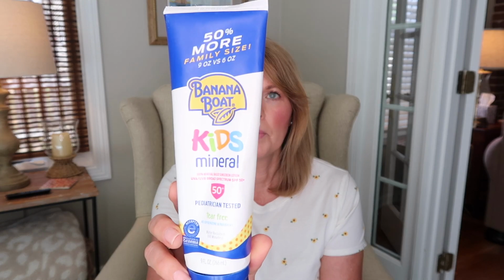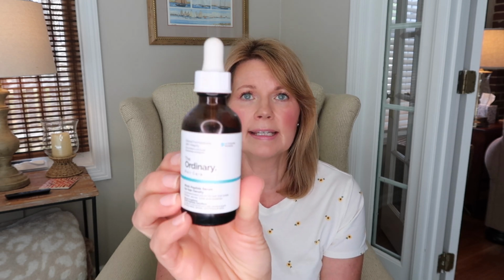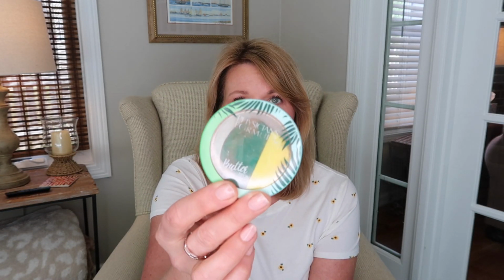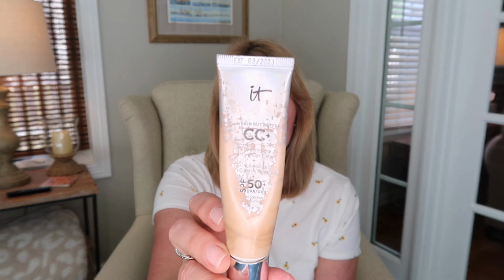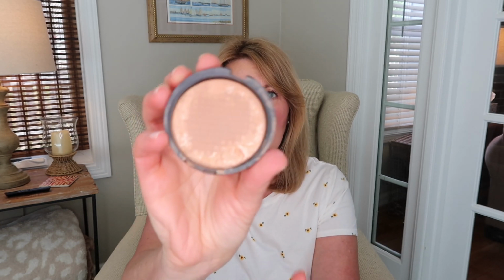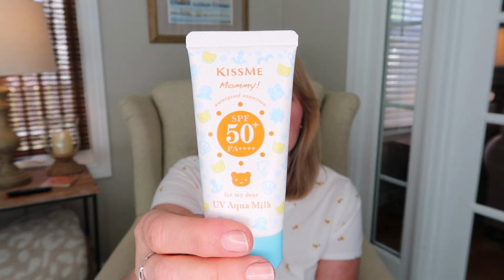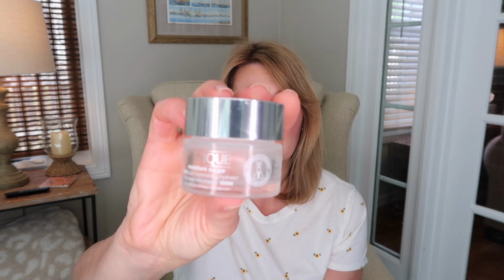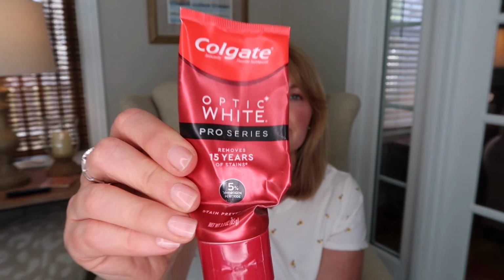Empties!! Finished Up 2 Of My Favorite Foundations! Also Body Care, Skincare, Hair Care And More!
Hi friends! It’s time to go through my trash! I have used up a lot of makeup which shows you how much I like these products!

Clinque Take The Day Off Cleansing Balm
(Ulta if you are Rewards Member for points)
(cheaper on Amazon)

Hair Biology Full and Vibrant Conditioner

It Cosmetics Bye Bye Foundation in the shade light/medium

Sukiyaki Sahada Urea Moisturizing Toner

Nest Indigo Perfume
(travel size roller ball)

Laura Geller - Baked Balance and Brighten Foundation in Light - $24.00

Pur Sources 40% Urea Foot Cream

Kiss Me Mommy UV Aqua Milk sunscreen (MY HOLY GRAIL! )

Bumble and Bumble Heat Shield

CeraVe PM Moisturizer

Jergens Skin Firming Body Lotion